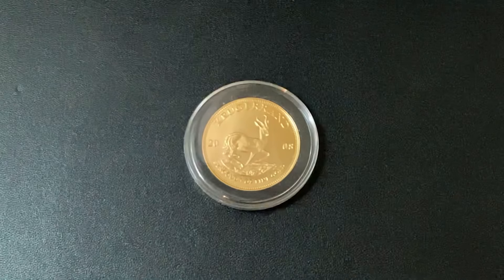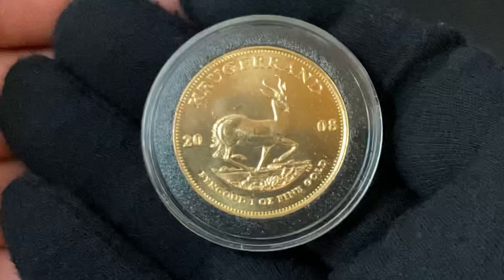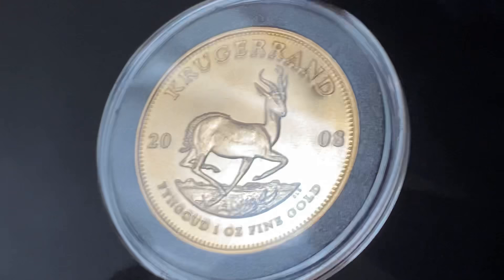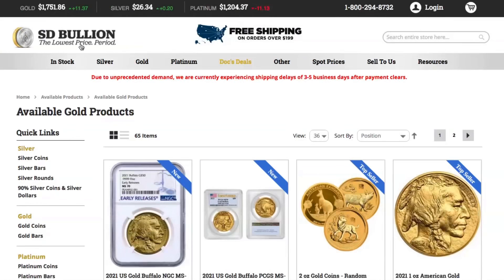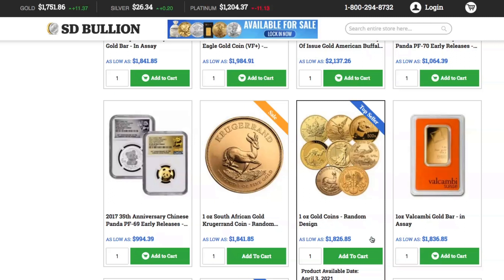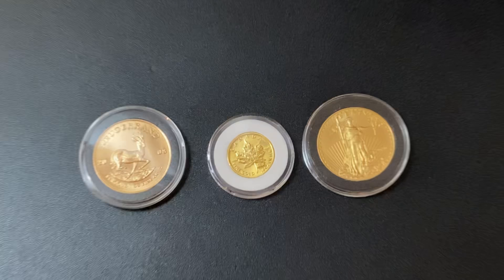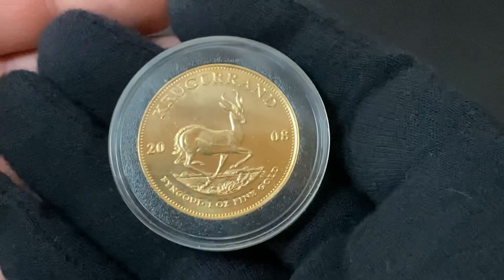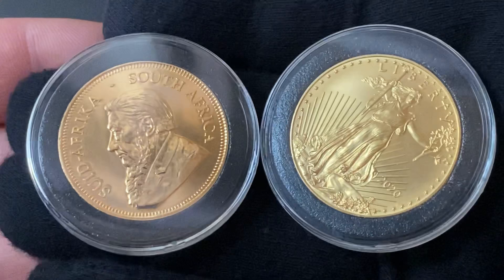Gold Krugerrands - Why you NEED to be Stacking Gold Krugerrand Coins!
In this video I talk about gold krugerrand coins and why you need to be stacking them! The 1 oz gold krugerrand has been minted since 1967 and was the worlds fist gold bullion coin. The gold krugerrand coin value comes from the gold in the coin. Each krugerrand contains a full troy ounce of gold. Krugerrand gold coins are 22k gold and are an alloy of gold and copper which gives them a red tint. The Krugerrand gold is scratch resistant and more durable than 24k gold coins. My personal krugerrand collection is small, but I hope to be adding more soon. When looking at a gold krugerrand vs. american eagle or a gold krugerrand vs maple leaf you need to compare the premiums and the liquidity of the gold coins. The gold eagle vs krugerrand debate has been around since 1986 and currently I think the Krugs are a better buy. One way to look for fake krugerrand gold coins is to use a Sigma machine and I show how to do that in the following video:

Below are some AWESOME products that I use:

✅ Coins
Inexpensive Scale for Weighing Silver and Gold
Black Ring Capsules for American Silver Eagles (40mm)
Gloves for Handling Coins

✅Metal Detecting
Minelab Equinox 800 Metal Detector
Minelab Pinpointer
Metal Detecting Finds Bag
Metal Detecting Shovel and Scoop

Cell Phone Tripod
Blue Snowball Microphone
Mic Stand and Filter
Cheap Lighting Setup

S. Dragons